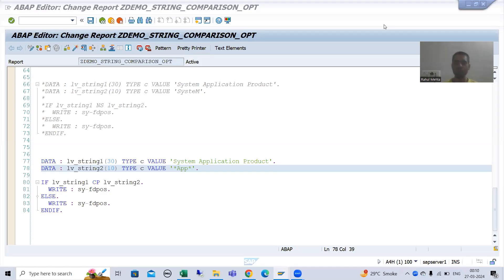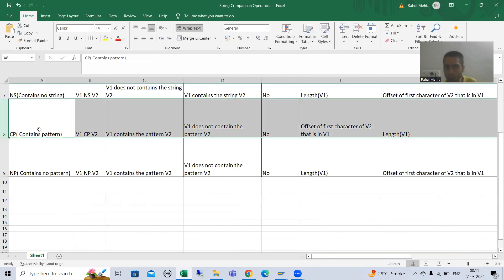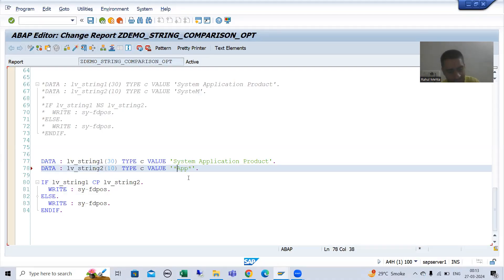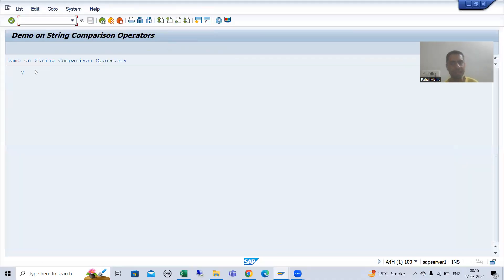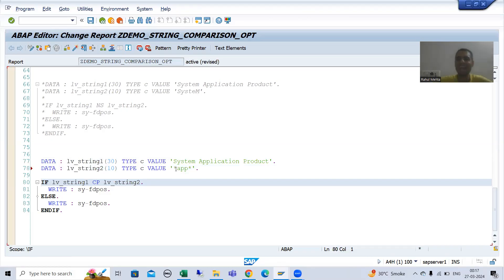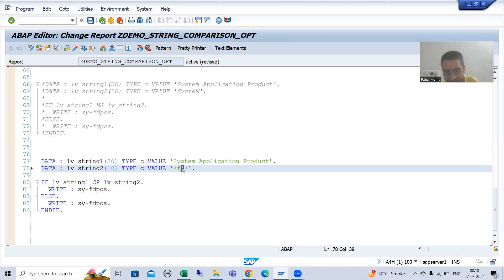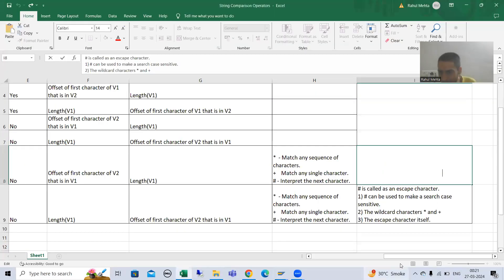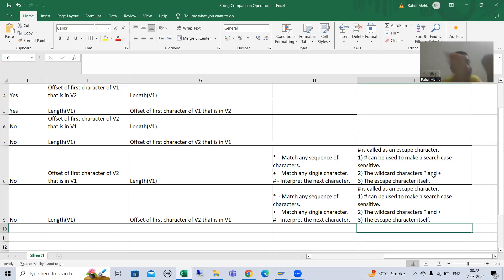41 - ABAP Programming - String Comparison Operators - CP(Contains Pattern) Using #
-Explanation and Practical Demo on String Comparison Operator CP Using Escape Character #